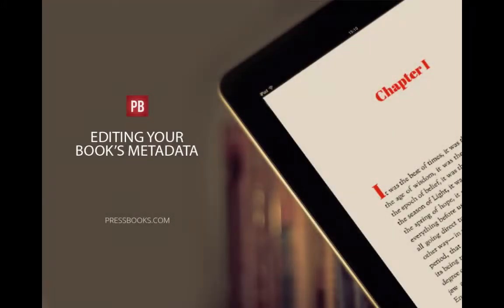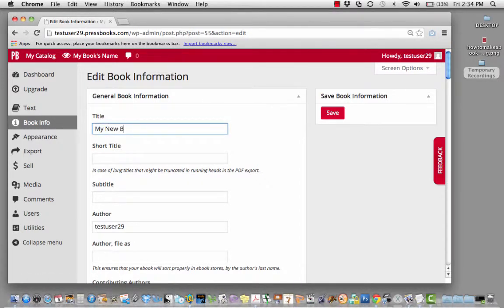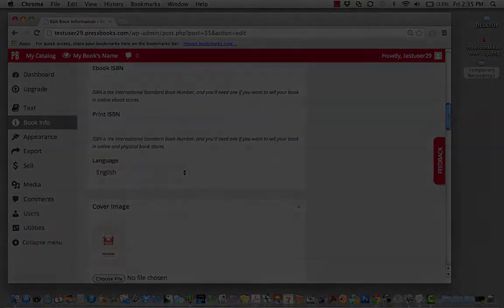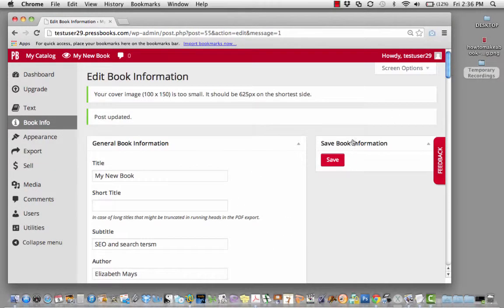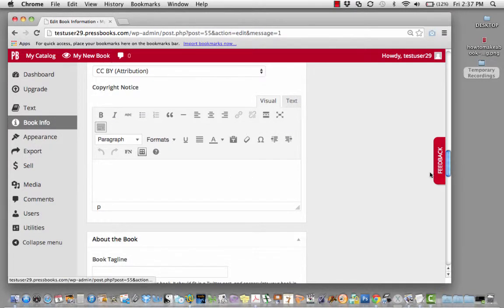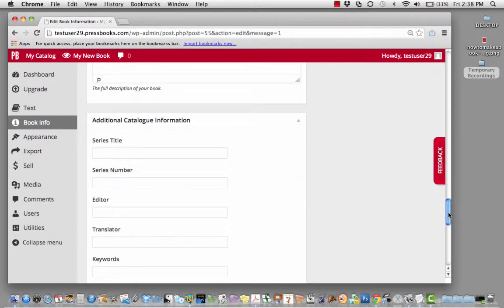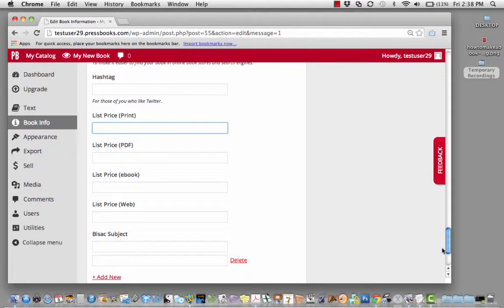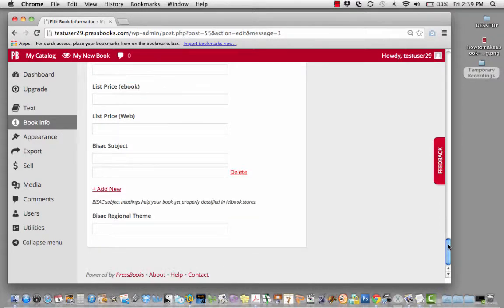Editing Your Book's Metadata in Pressbooks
Your book info, when uploaded in your book's metadata and in the bookstores, is critical to making sure your book gets found. Here's where to include metadata in your book using Pressbooks.

Pressbooks is a great tool for organizing your manuscript. This video will introduce you to the Parts and Chapters features, which make it easy to structure and write your book.

Pressbooks.com is book-writing online software that lets you easily create professionally-designed files to publish your books in print and ebook editions.